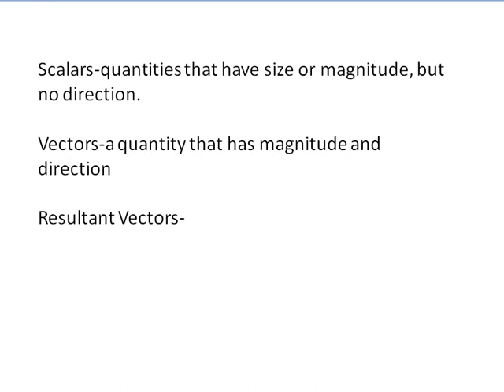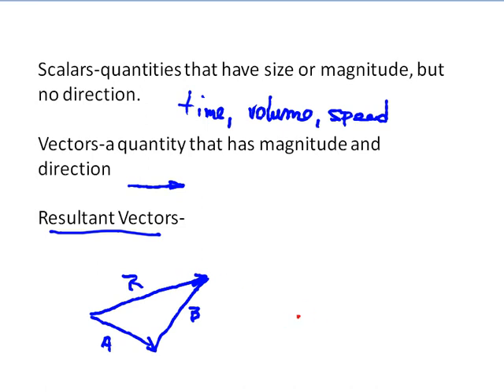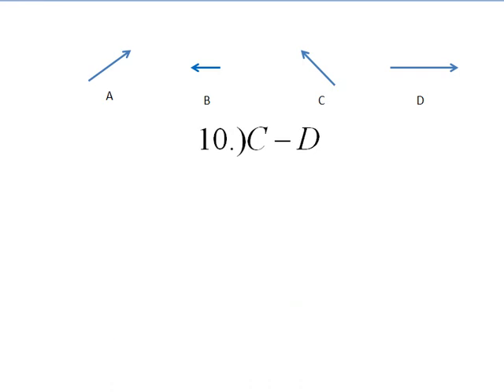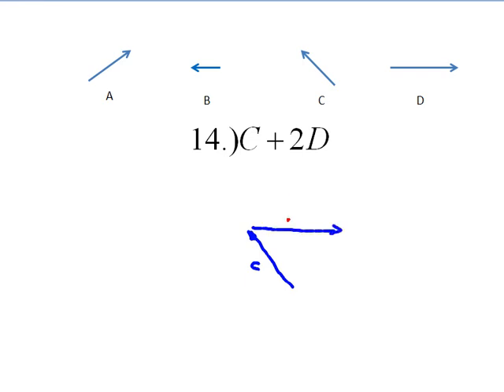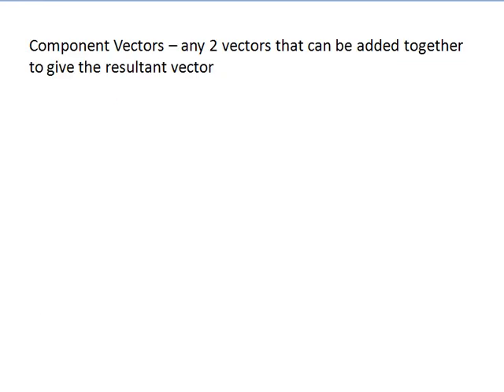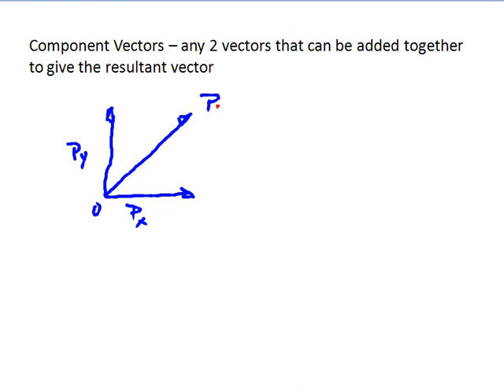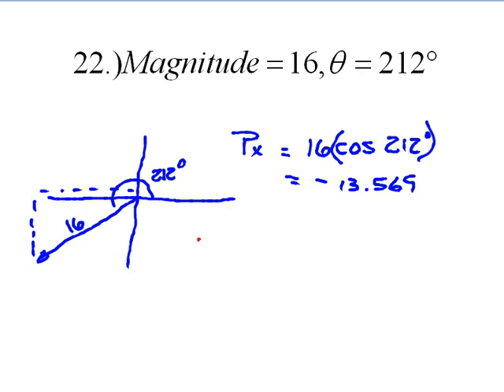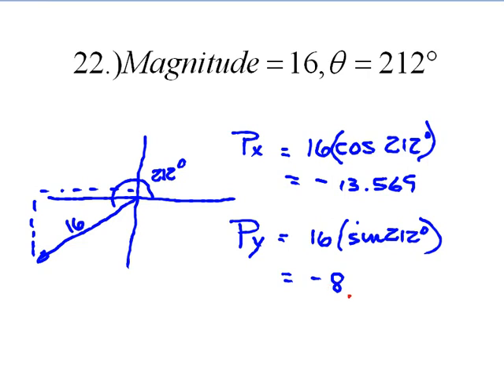Technical Math Vectors and Trig Functions Part 1